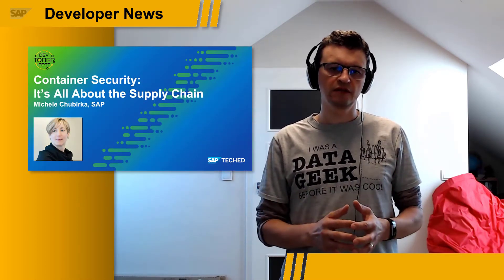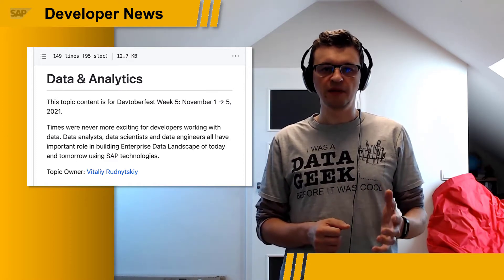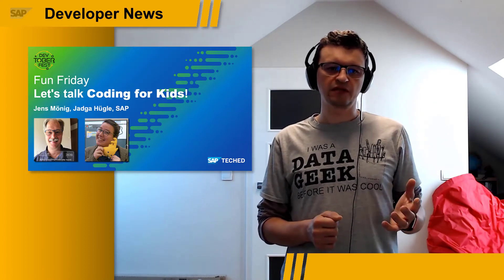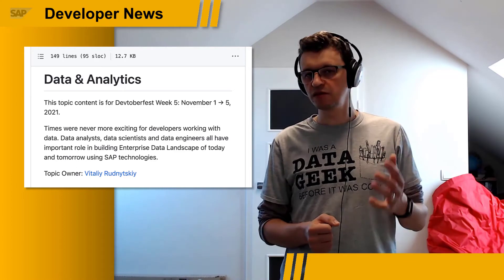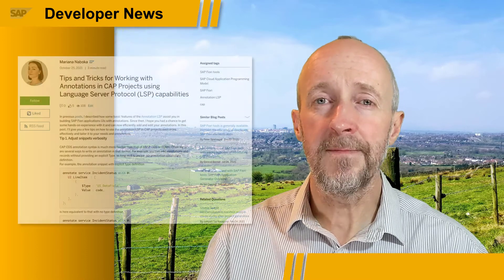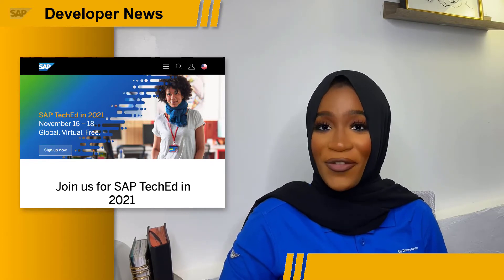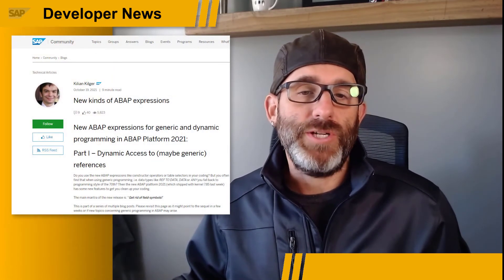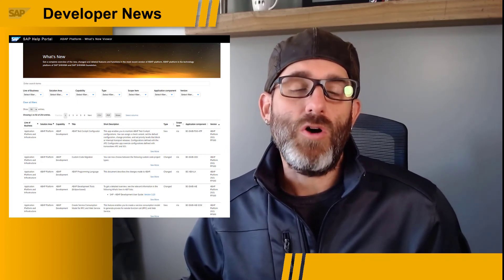Devtoberfest, CAP, SAP TechEd, ABAP Platform 2021 | SAP Developer News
0:00 Intro
0:12 Devtoberfest update – This week is about Security, next week is about Data and Analytics
Looking Back on Week 4 and Forward to Week 5 (blog post)

2:38 SAP Cloud Application Programming Model latest news
Consume Remote Services from SAP S/4HANA Cloud Using SAP Cloud Application Programming Model (Tutorial Mission)
Tips and Tricks for Working with Annotations in CAP Projects using Language Server Protocol (LSP) capabilities (Blog Post)
3:49 SAP TechEd in 2021 updates
SAP TechEd in 2021 – use cases for the SAP Business Technology Platform (Blog Post)
Follow the SAP TechEd tag in the Community to stay current with the latest updates (SAP TechEd tag)
4:42 ABAP Platform 2021 Release
What’s New in ABAP 2021 (SAP Help Portal)
New ABAP Expressions (Blog Post)